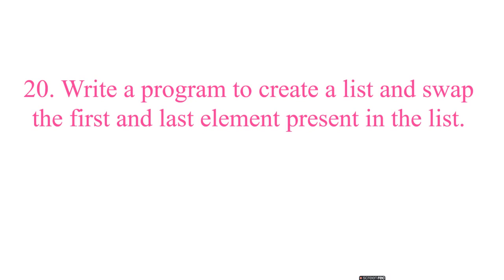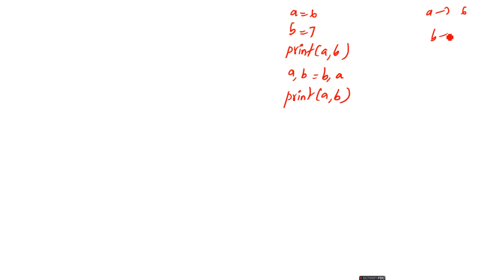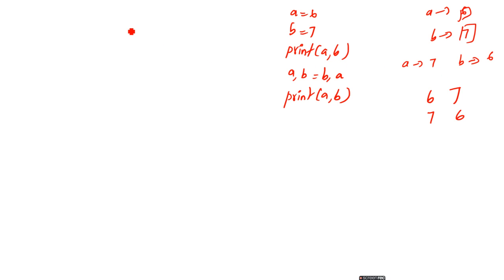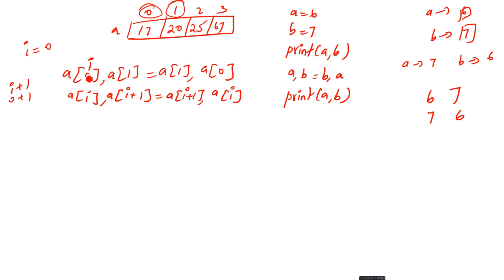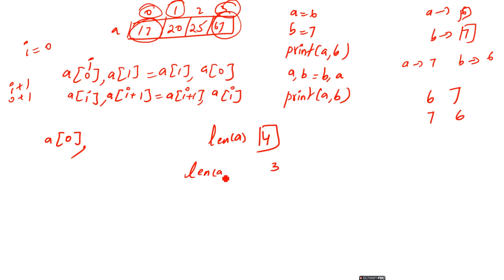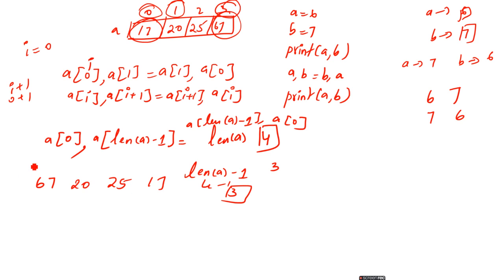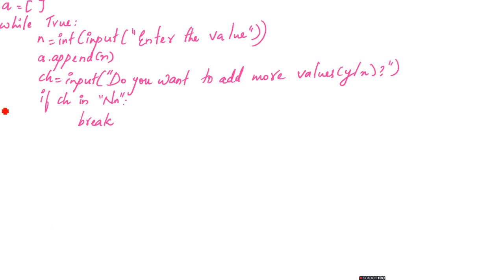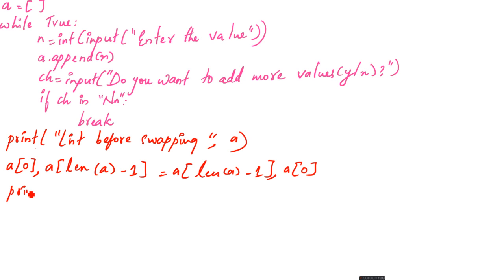LIST PROGRAM 20#Program to create a list and swap the first and last element present in the list